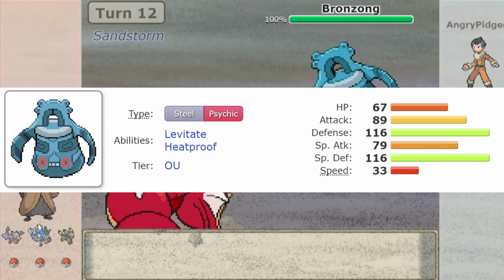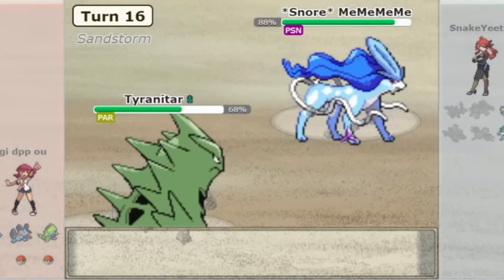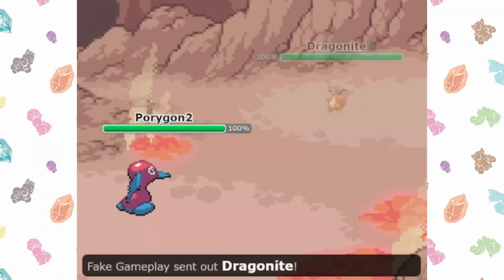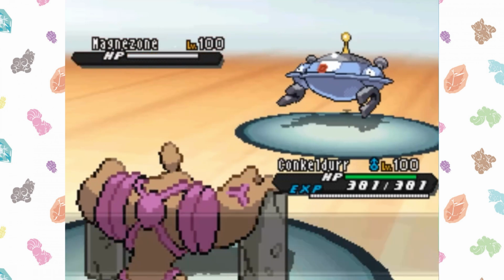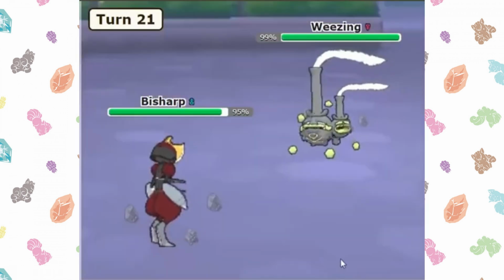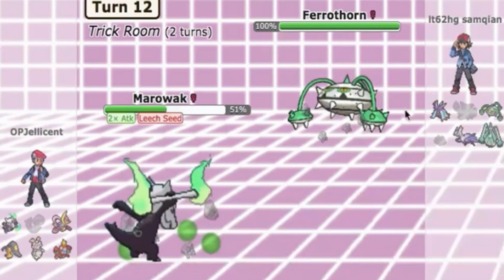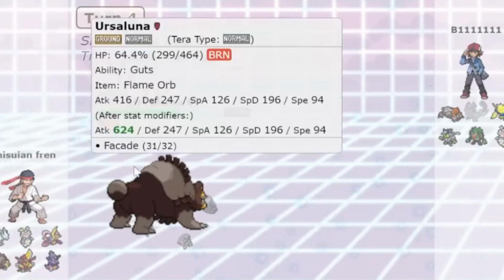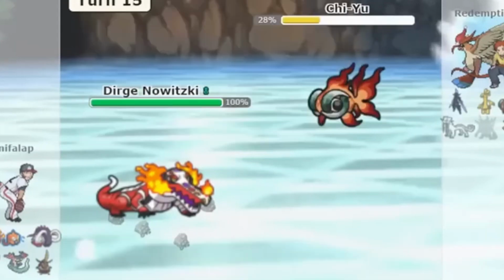history of trick room, i guess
Trick room is an essential part of Competitive Pokemon Singles, and Doubles. It's one of the many field conditions, that can have an impact on the game, as it completely flips the speed stat on its head. There have been many good Trick Room Pokemon in the game, like Porygon-Z, and Hatterene, and many other Meta Defining Threats. This video is a comprehensive history of Trick Room in Pokemon, not in the VGC division, but in the Unofficial Category of Singles, run by Smogon, and Pokemon Showdown.

Credit:
False swipe gaming
blip exists
pokeaimMD
Blunder
Jimothy cool
Bkc
ItzGator
OPjellicent
Viz
If i failed to mention anyone else please let me know